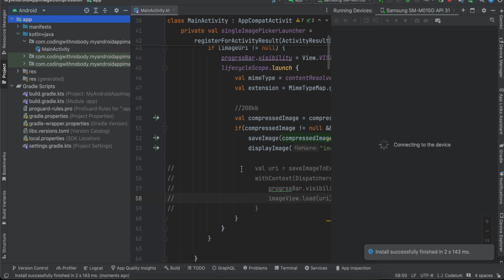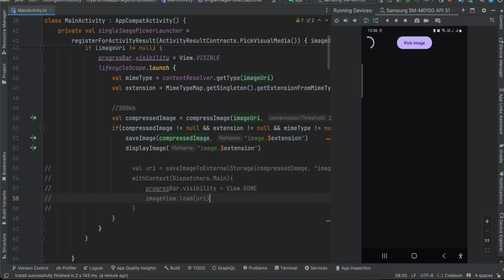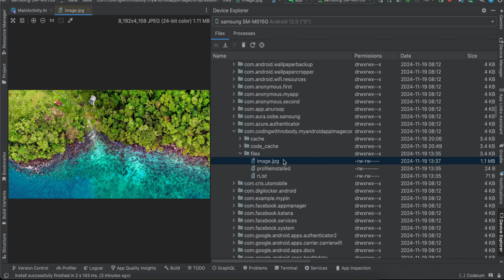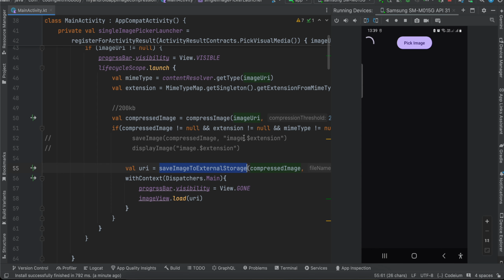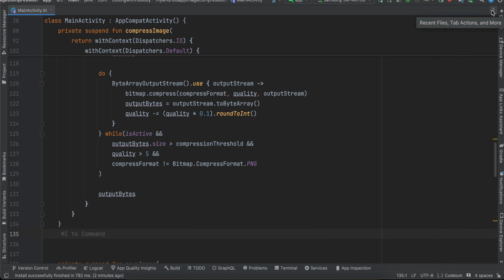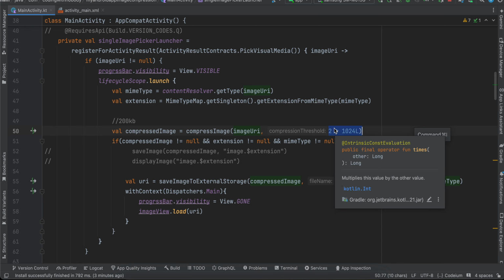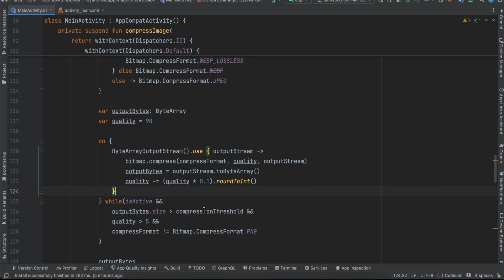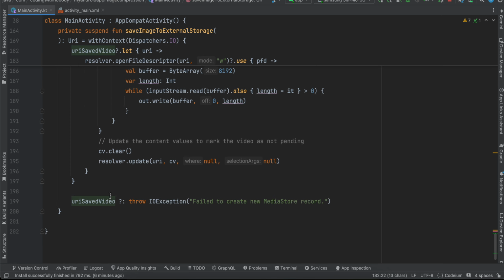How to Compress Image in Native Android App & Stored it to External & Internal Storage